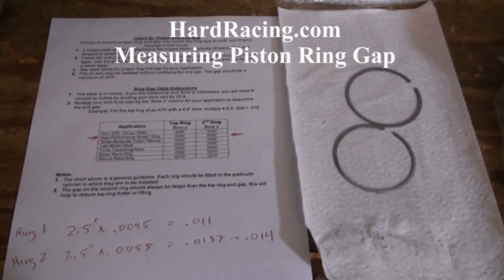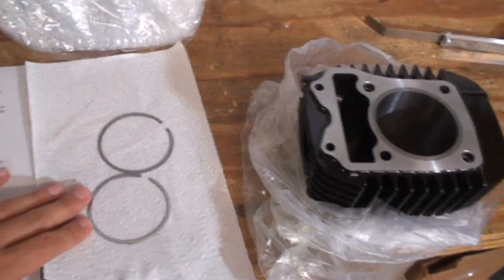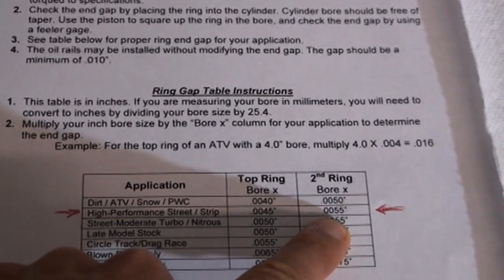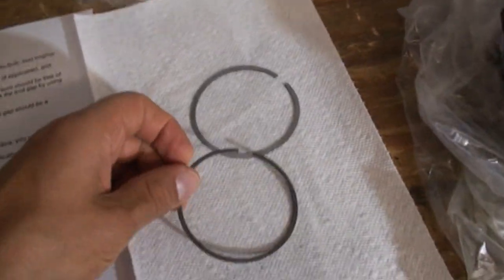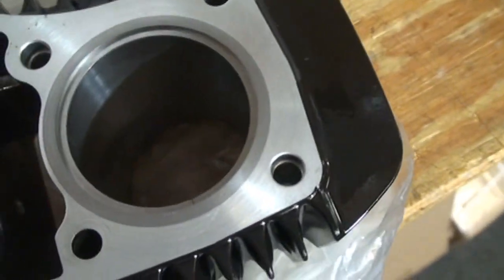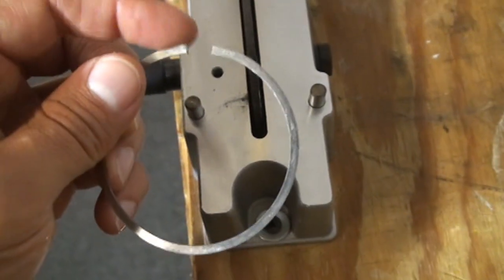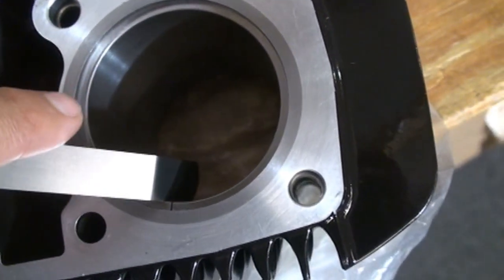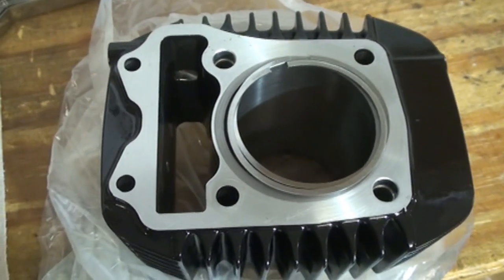Correct Piston Ring Gaps Grom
Measuring and Properly Setting Piston Ring Gaps.
Honda Grom Big Bore Kit